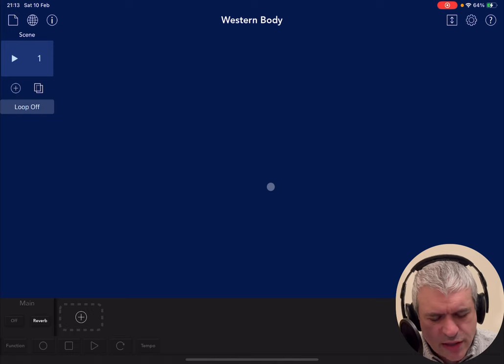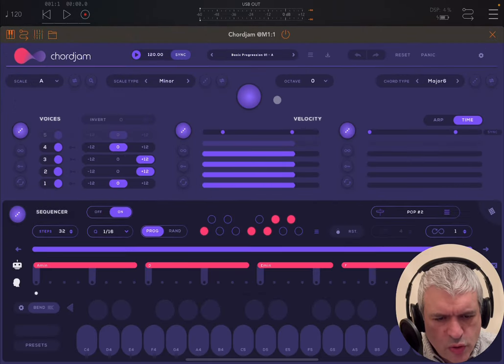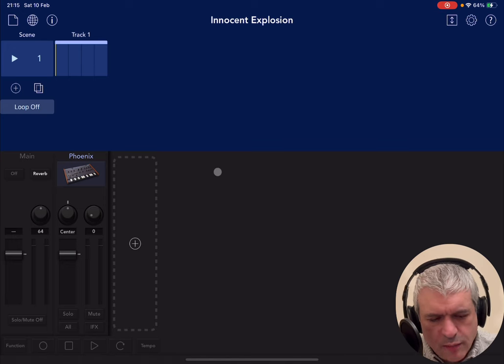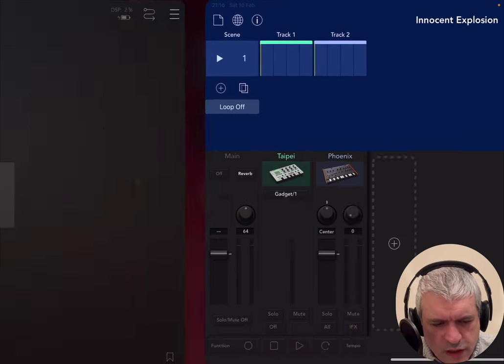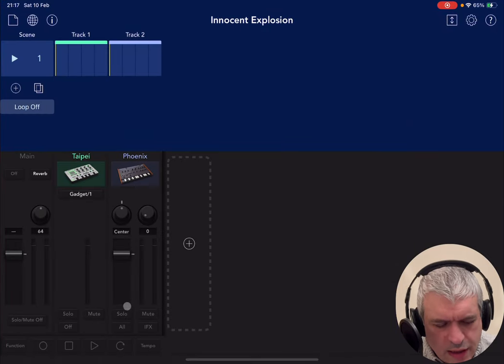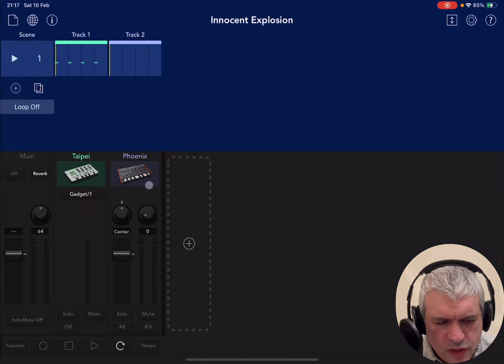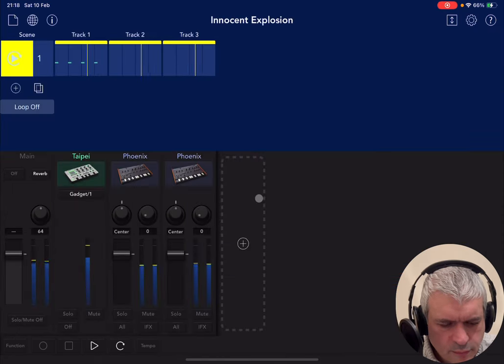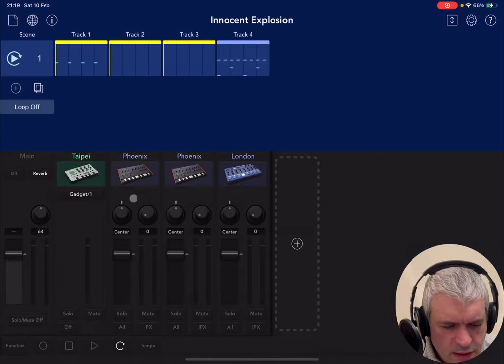IOS Korg Gadget 3 - Ultimate Guide - Tutorial 10 [CONTROL MULTIPLE GADGETS VIA MIDI OUT / AUM]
IOS Korg Gadget 3 - Ultimate Guide - Tutorial 10 [CONTROL MULTIPLE GADGETS VIA MIDI OUT VIA AUM]

The YouTube tutorial explores advanced techniques for iOS music production using Korg Gadget 3 and AUM. The presenter begins by demonstrating how to control a single gadget within Korg Gadget 3 using AUM's MIDI processor. Through step-by-step instructions, viewers learn how to set up MIDI routing between the two apps, allowing for seamless integration and control.

Building upon this foundation, the tutorial then introduces a more complex scenario: controlling two gadgets simultaneously within Korg Gadget Free via MIDI out in AUM. The presenter guides viewers through the process of configuring MIDI channels and routing to achieve this setup effectively. By utilizing AUM's versatile routing capabilities, users can unleash the full creative potential of multiple gadgets within their music projects.

Practical demonstrations showcase the flexibility and creativity afforded by these techniques. Viewers witness the real-time control and manipulation of multiple gadgets, resulting in dynamic and layered compositions. The presenter highlights potential challenges, such as latency, and offers tips for mitigating these issues to ensure smooth performance.

Throughout the tutorial, emphasis is placed on experimentation and exploration, encouraging viewers to adapt and customize these techniques to suit their own music production workflows. By empowering users with the knowledge and skills to harness the full capabilities of Korg Gadget 3 and AUM, the tutorial aims to inspire creativity and innovation in mobile music production.

With a newfound understanding of MIDI routing and control, viewers are equipped to take their iOS music production to the next level.